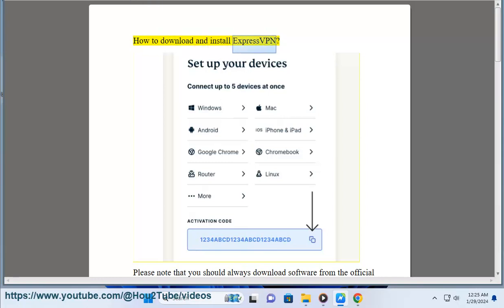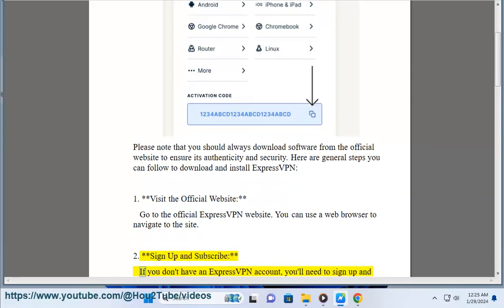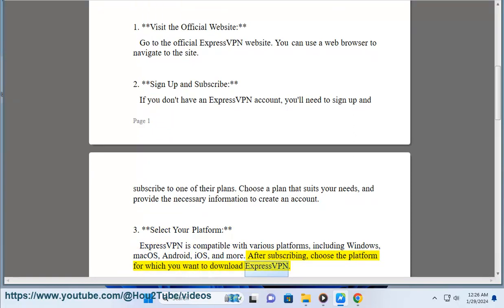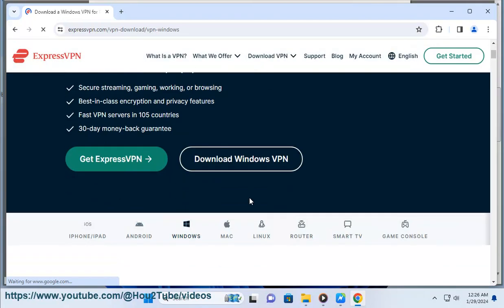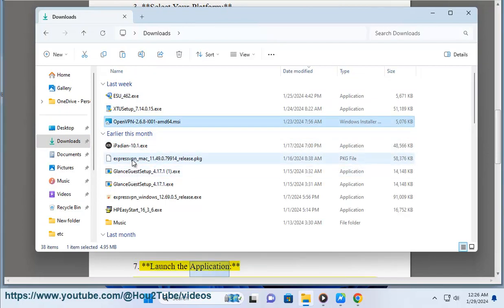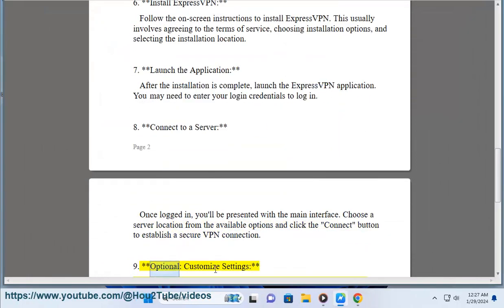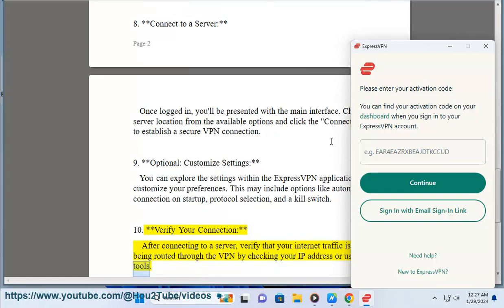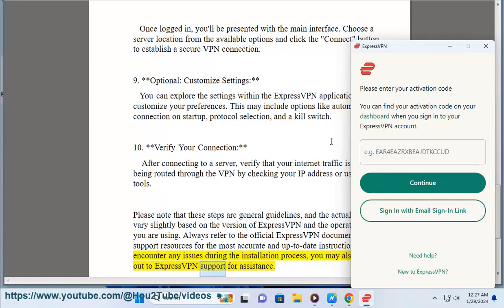Download & install ExpressVPN? download express vpn setup? how to reinstall express vpn?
i. To download the ExpressVPN setup, visit the official ExpressVPN website. You can find the download link by navigating to the "Get Started" or "Download" section on their site.

Remember to exercise caution when downloading software and avoid third-party websites to ensure that you are getting the official and secure version of the application.

ii. Reinstalling ExpressVPN is a straightforward process. Here are general steps to guide you through the reinstallation:

**For Windows:**

1. **Uninstall ExpressVPN:**
   - Open the Control Panel.
   - Navigate to "Programs" and then "Programs and Features."
   - Find ExpressVPN in the list, right-click on it, and choose "Uninstall."

2. **Download the Latest Version:**
   - Visit the official ExpressVPN website.
   - Log in to your account.
   - Navigate to the "Download" or "Get Started" section.
   - Download the latest version of the ExpressVPN application for Windows.

3. **Install ExpressVPN:**
   - Once the download is complete, run the installer.
   - Follow the on-screen instructions to install ExpressVPN.
   - If prompted, log in to your ExpressVPN account.

4. **Connect to a Server:**
   - Open the ExpressVPN application.
   - Choose a server location and click the "Connect" button.

**For macOS:**

1. **Uninstall ExpressVPN:**
   - Open Finder.
   - Go to the "Applications" folder.
   - Find ExpressVPN, right-click on it, and choose "Move to Trash."

2. **Download the Latest Version:**
   - Download the latest version of the ExpressVPN application for macOS.

3. **Install ExpressVPN:**
   - Open the downloaded DMG file.
   - Drag the ExpressVPN icon to the "Applications" folder.
   - If prompted, enter your macOS password to authorize the installation.
   - Launch ExpressVPN from the Applications folder.

4. **Connect to a Server:**

These steps should help you reinstall ExpressVPN on your Windows or macOS device. If you are using ExpressVPN on a different operating system or encounter any issues during the process, you may want to refer to ExpressVPN's official support documentation or contact their support for specific guidance based on your situation.